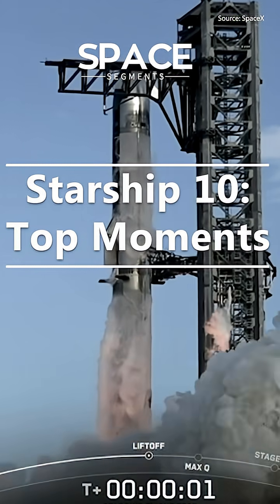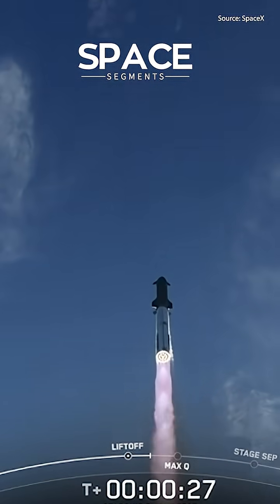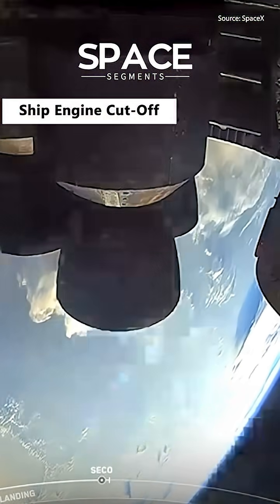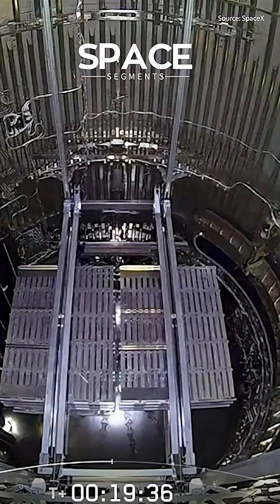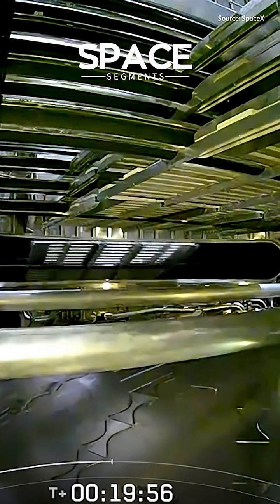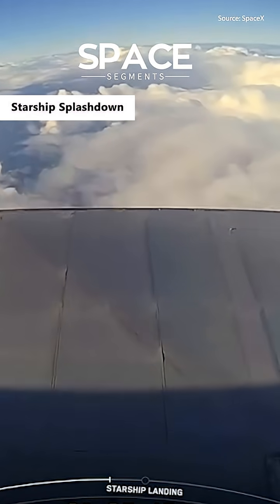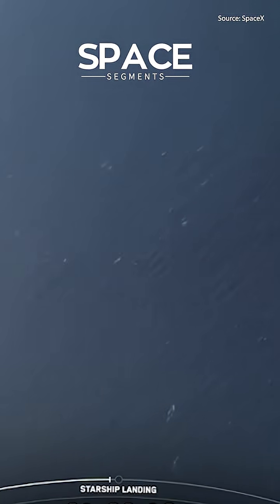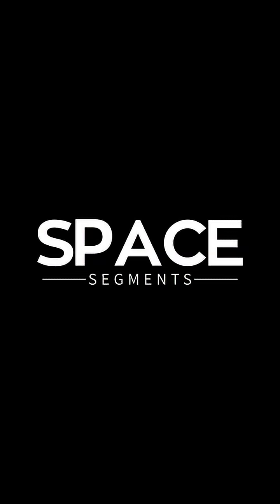Top Moments from Starship’s 10th Test Flight—Quick Recap!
Starship Test Flight 10 delivered some wild moments — here’s the best of them in under 3 minutes! From liftoff to landing (or not?), catch the highlights fast.